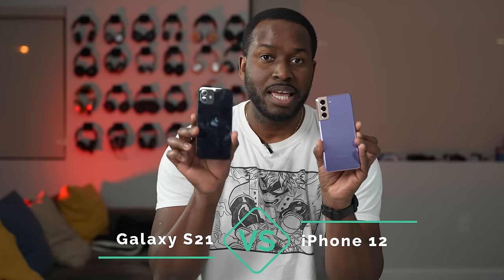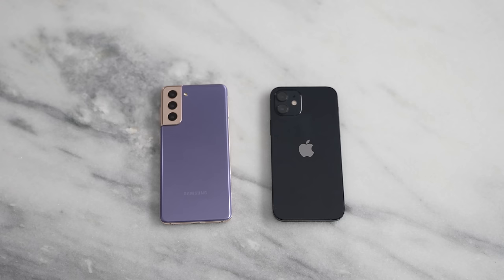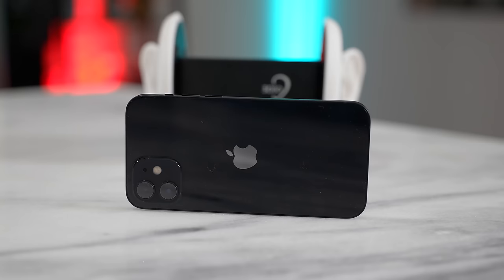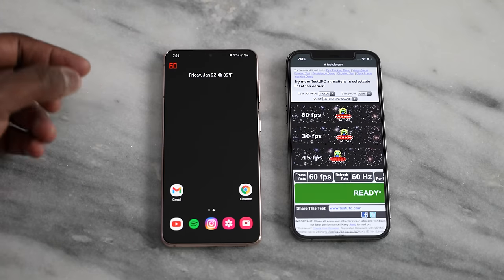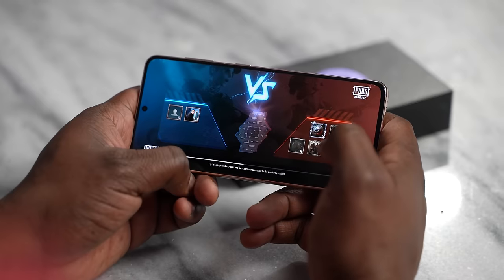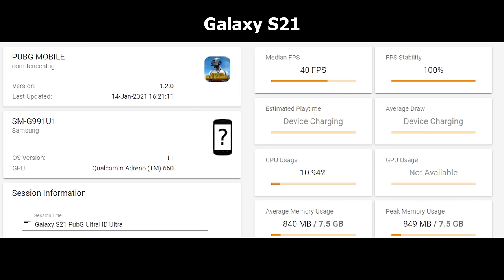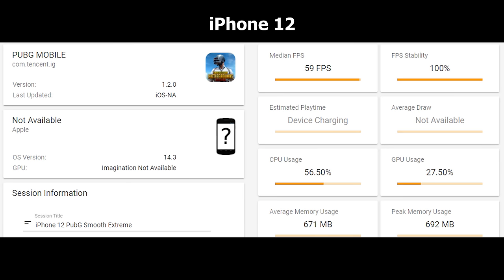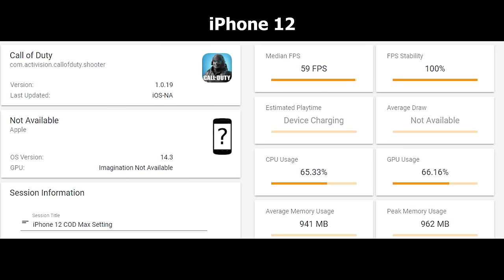Galaxy S21 vs iPhone 12 | SPEAKERS, BATTERY, GAMING!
Battle Vid Galaxy s21 vs iPhone 12 which is a better Gaming Device???